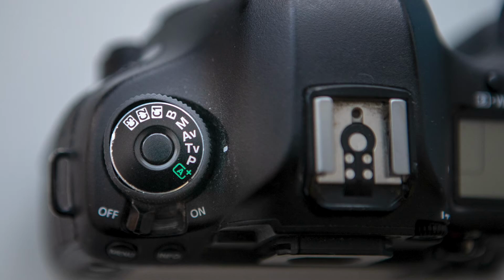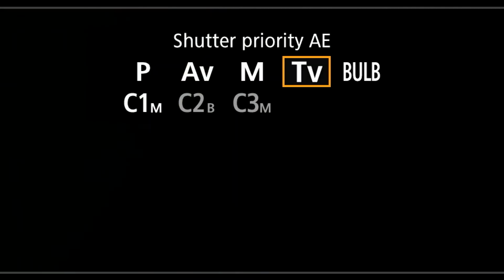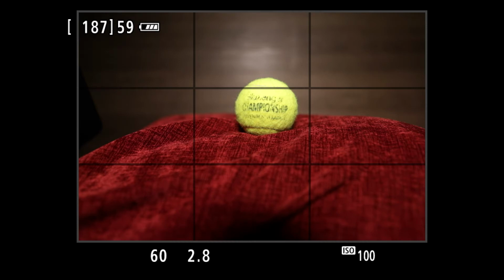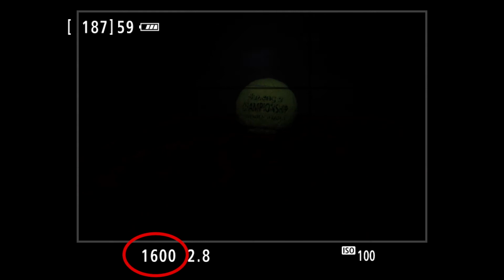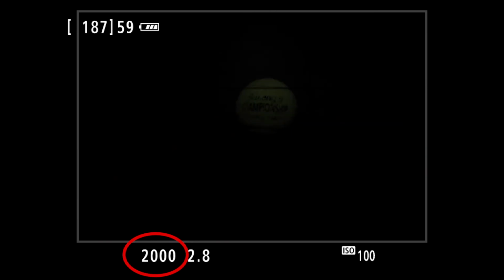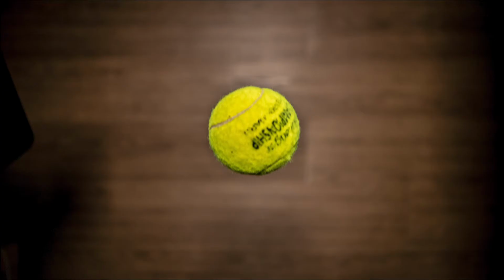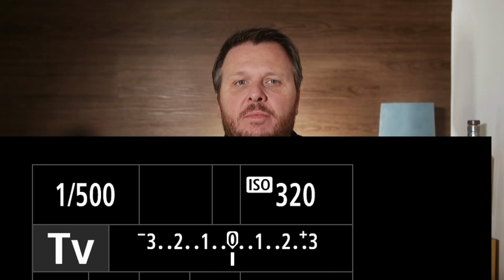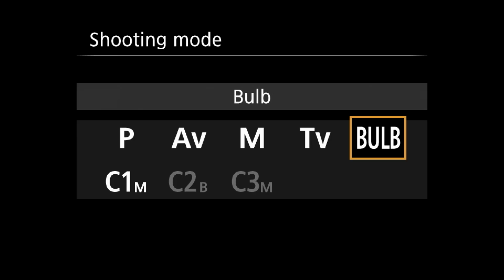Understanding Shutter Speed in Photography in 5 minutes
Welcome to my quick video, where I hope to help you in understanding shutter speed in photography.

With example photos and simple explanations, you should be able to grasp a simple understanding after watching this.

My Gear:
Canon: